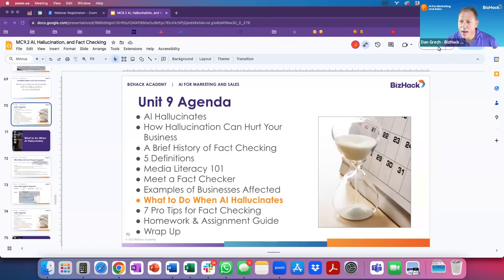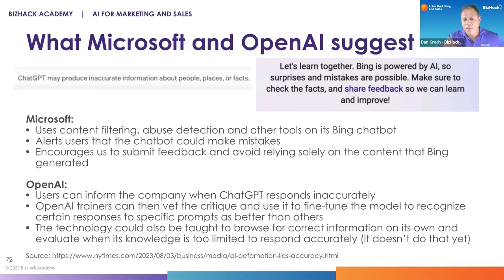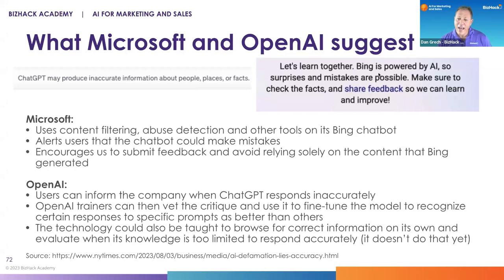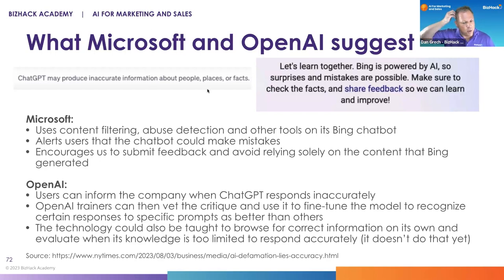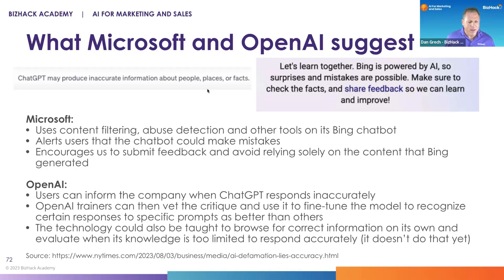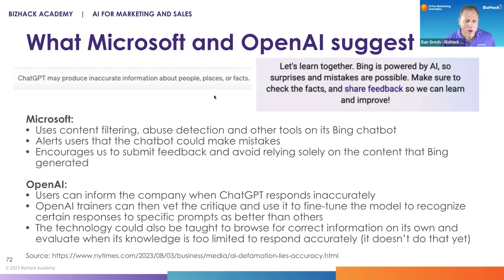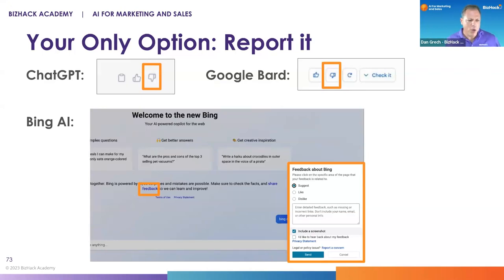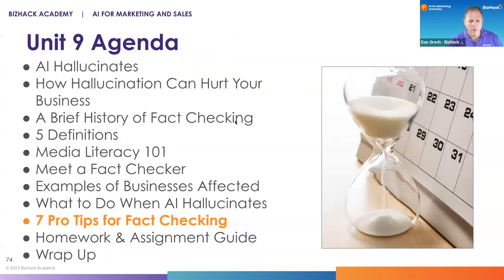Unit 9.2 What to Do When Al Hallucinates_AI Hallucinates